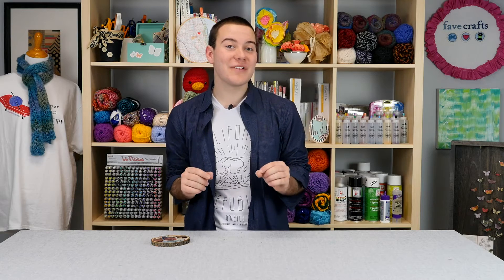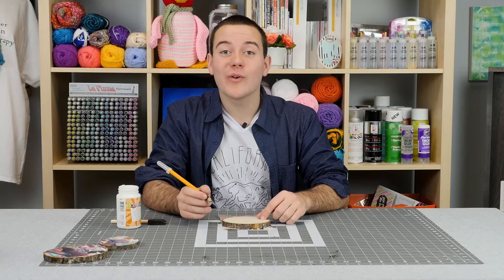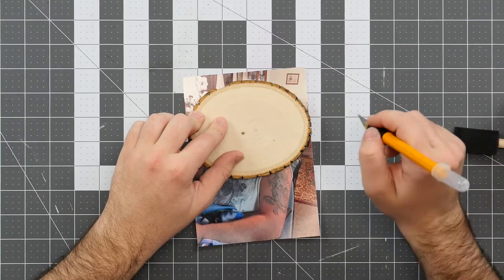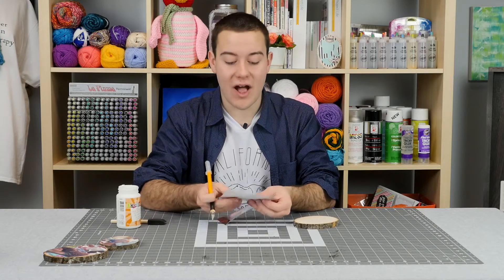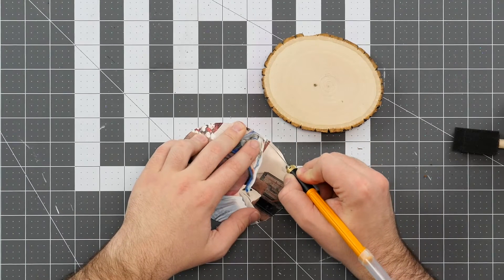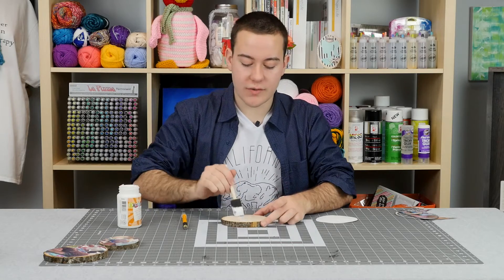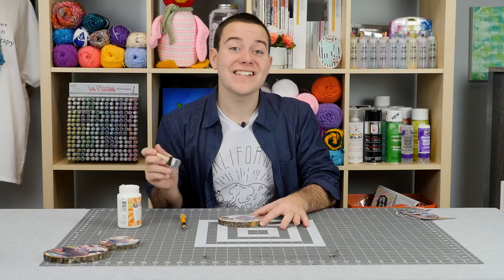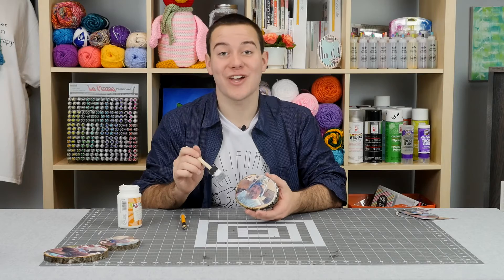Father's Day Coaster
This Father's Day Coaster is a great DIY gift idea to make the kiddos! Kids' crafts make excellent gifts for Father's Day, birthdays, and more, especially when you're running low on time. This DIY coaster is a craft that Dad is going to love!

Are you going to make this DIY gift for Dad?

About AllFreeKidsCrafts
AllFreeKidsCrafts is pleased to welcome parents and kids of every age to our collection of the most exciting kids' craft ideas from all over the web. Whether you are looking for preschool craft ideas or you need fun and easy crafts for kids that have reached their teens, whether you are a craft expert or you are just looking for fun activities and crafts for children, whether you are young or young-at-heart, AllFreeKidsCrafts is the place for you.